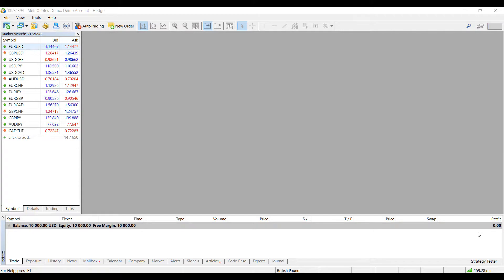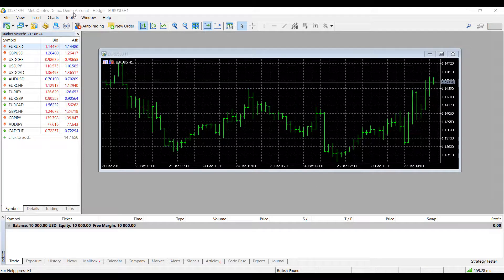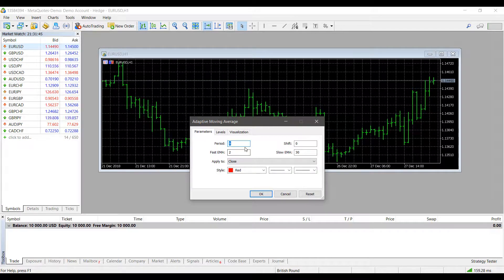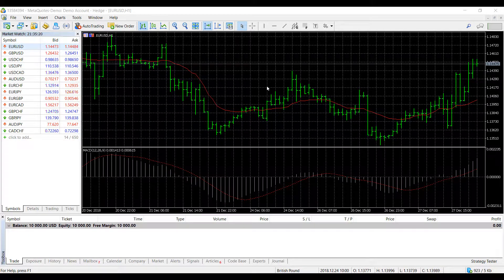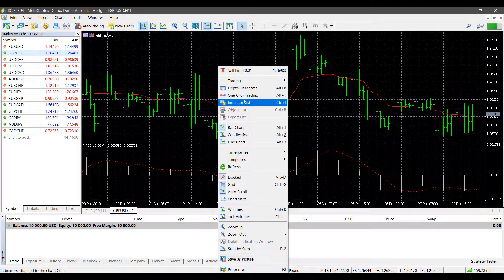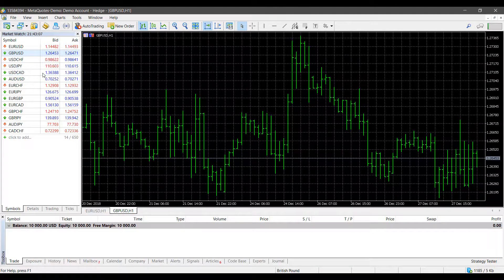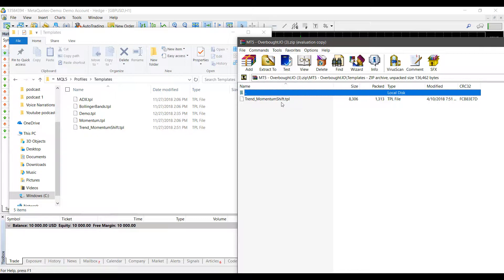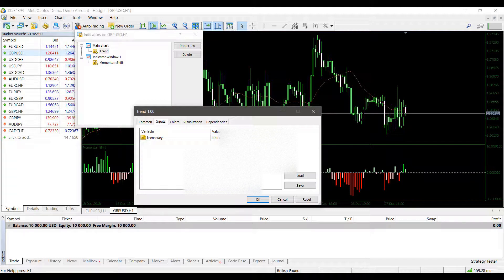MetaTrader 5 - How to Apply Technical Indicators to Charts and Save Them for Future use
In this video, we guide users through the process of how to apply technical indicators to charts and how to save them as templates for future use. MetaTrader 5 provides users with the ability to create templates with multiple indicators applied to them, preventing traders from having to reapply multiple indicators before intended use.